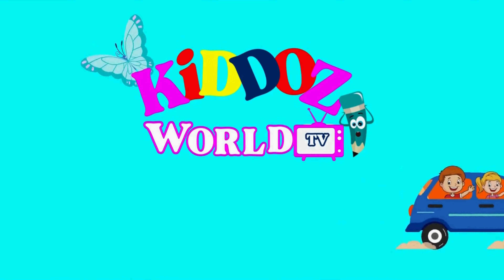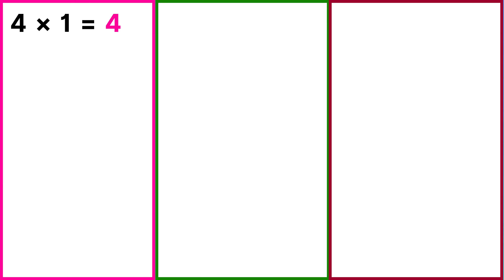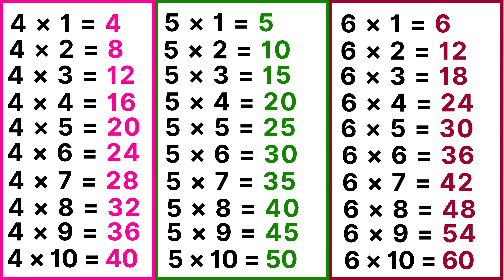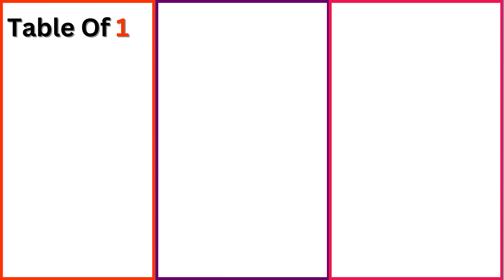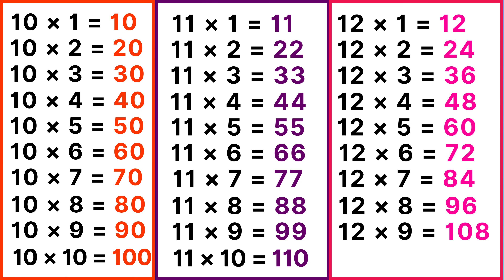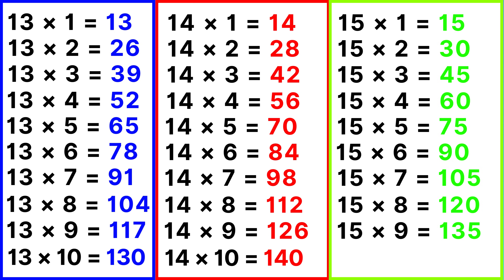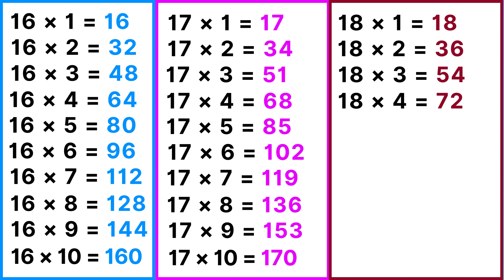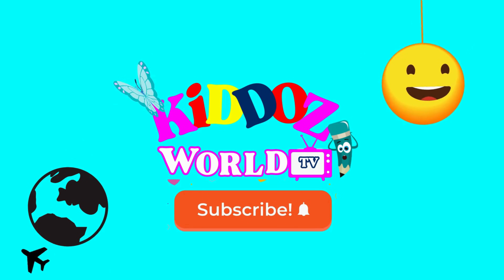Learn Multiplication Table of 1 to 20 | Tables 1 to 20 | Maths for Kids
Learn multiplication tables from 1 to 20 in a fun and easy way! This video is great for kids, students, and anyone looking to practice their multiplication skills. Watch and repeat the tables from 1 to 20 to make learning quick and simple. Perfect for schoolwork or extra math practice at home. Let's make math fun together!